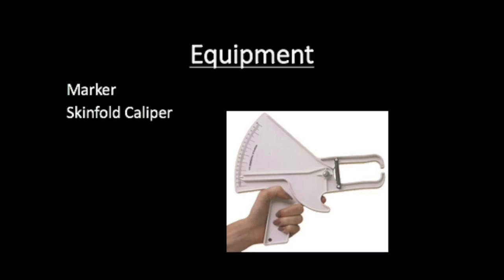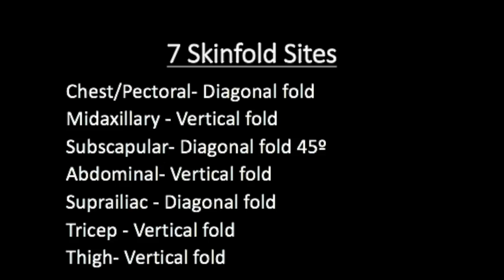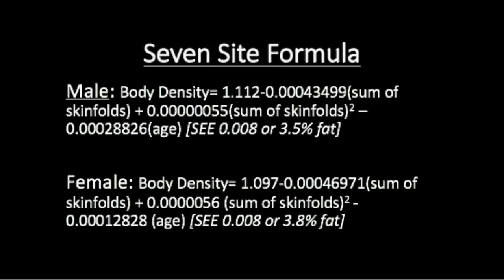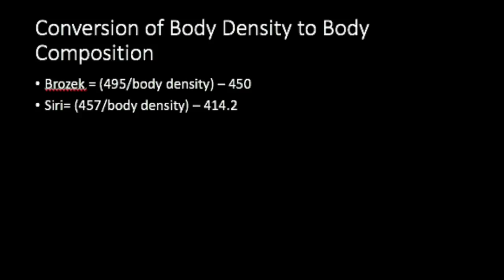Skin Fold Assessment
This video demonstrates how to perform a Skin Fold Assessment.

ACSM's Resources for the Exercise Physiologist: A Practical guide for the Health Fitness Professional (Wolters Kluwer)

ACSM Guidelines For Exercise Testing and Prescription (9th edition. Jones & Bartlett)